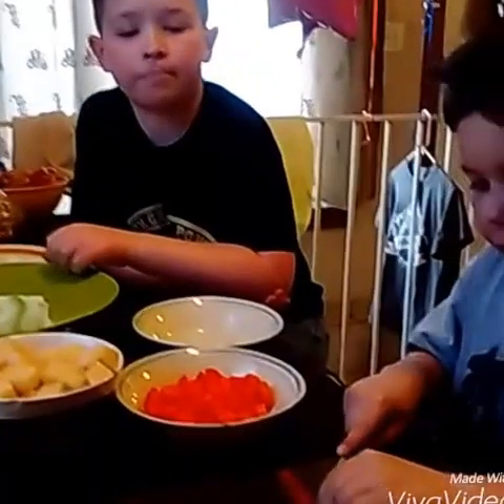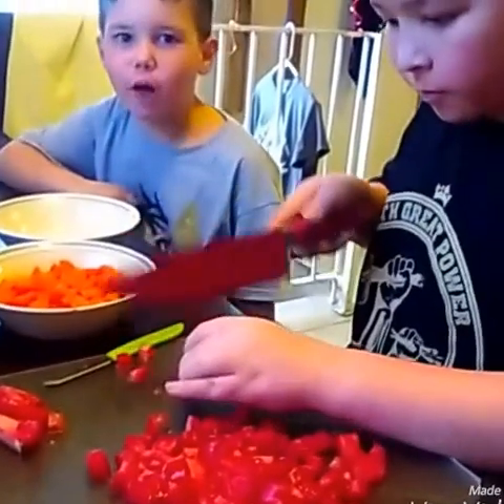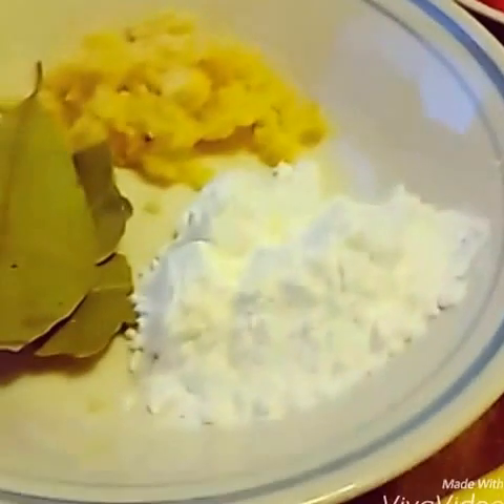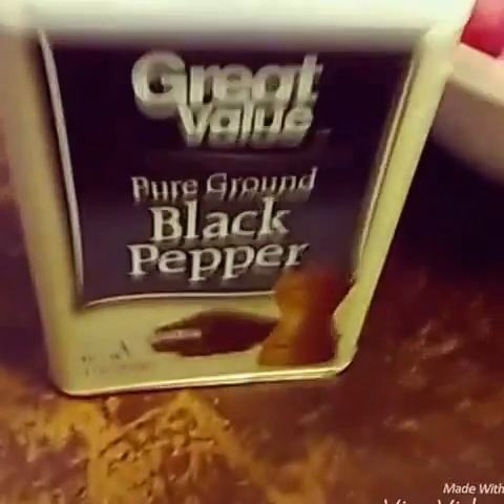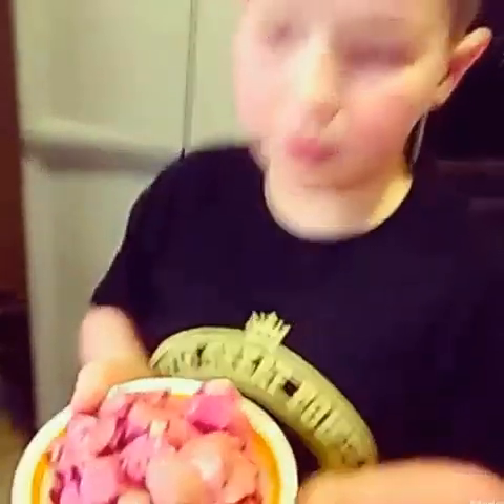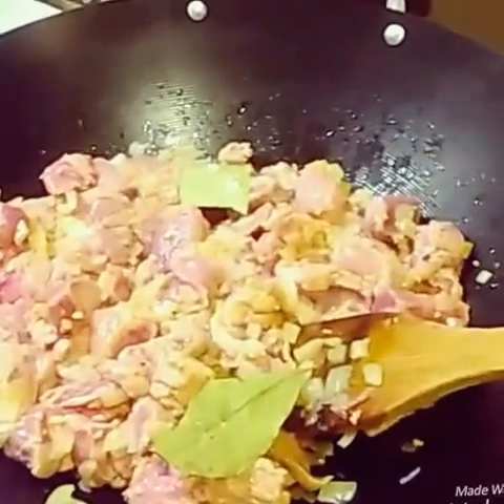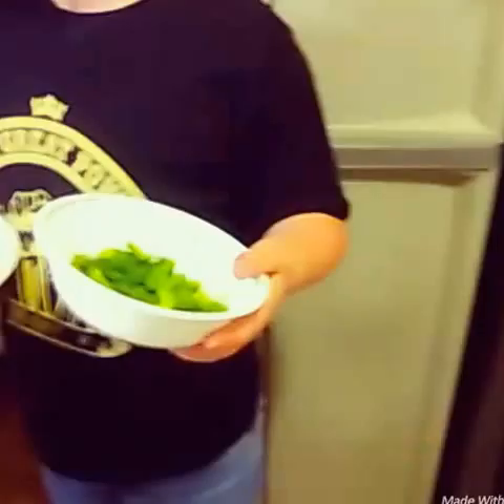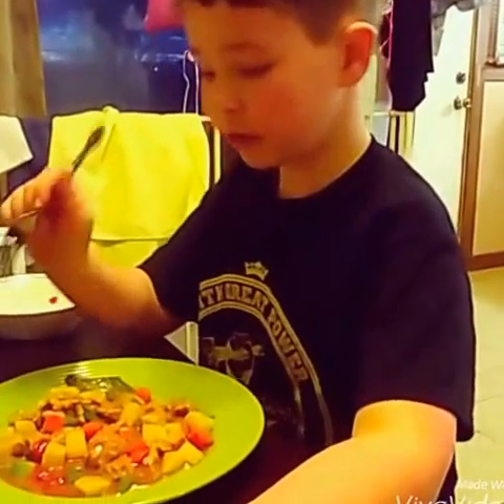Kids Can Cook - How to make PORK AFRITADA (Authentic Filipino) wls recipe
Come join us as we make homemade Afritada which is a Filipino dish. This is a perfect dish for my gastric bypass diet. Lots of veggies and meats.